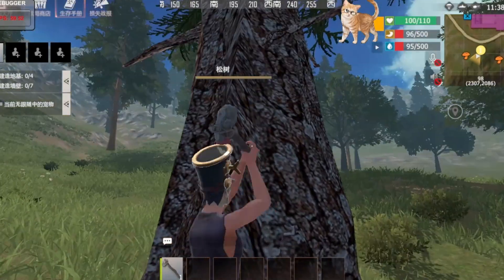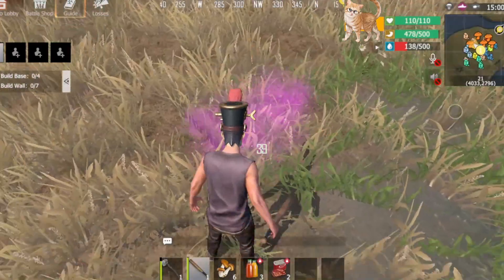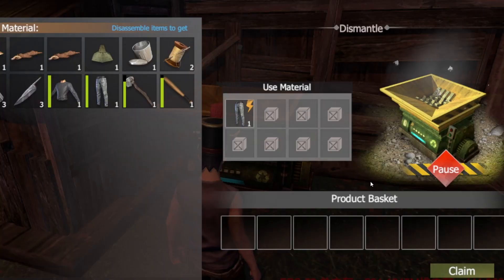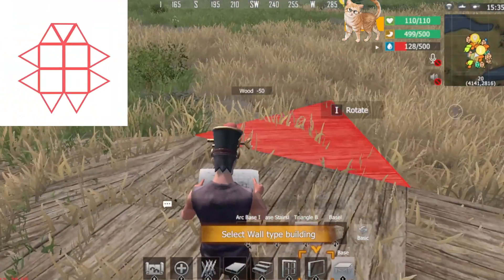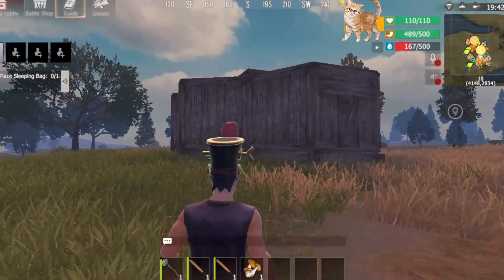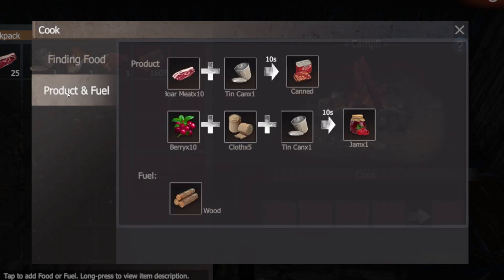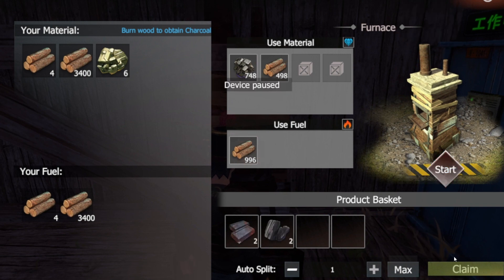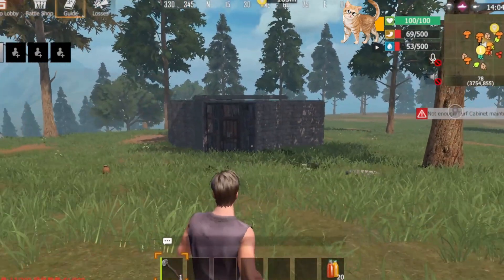Last Island of Survival | Beginner Guide EP2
Survivors! Welcome to Episode 2 of the Beginner Guide for lastislandofsurvival ! This week's topic is building a firm starter base which is essential for rapid development early in the game! 🏠
Do you have any tips and tricks for building a strong base? Let everyone know in the comments below! ⬇️

Timeline:
0:00 Intro
0:36 Location: Check Resources
1:08 Location: Level 1 Radiation Zones
1:38 Location: Trade Zone
2:08 Location: Road
2:42 Building
4:41 Facility
6:35 Upgrade
7:15 Conclusion